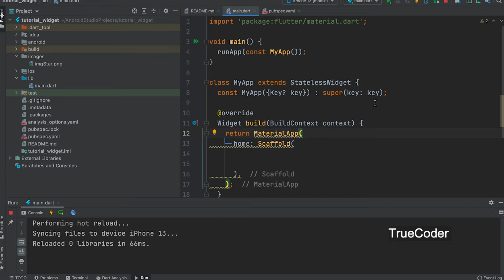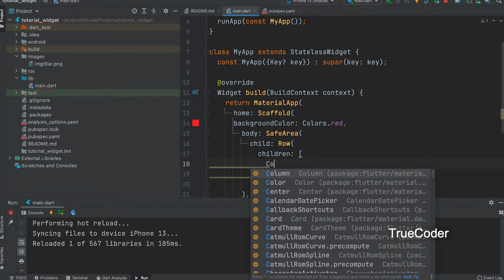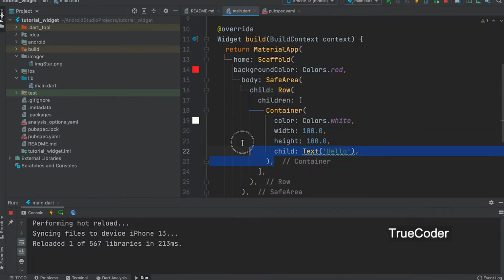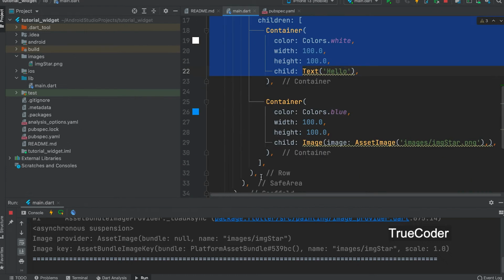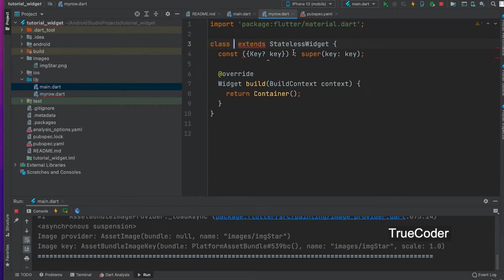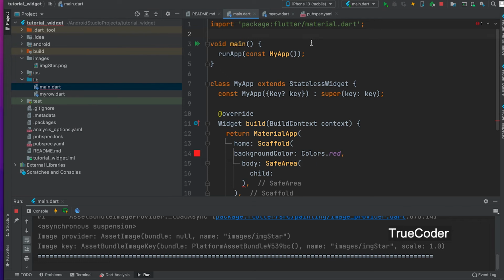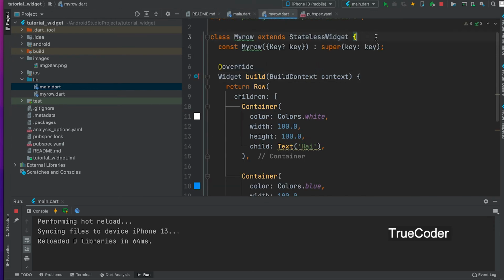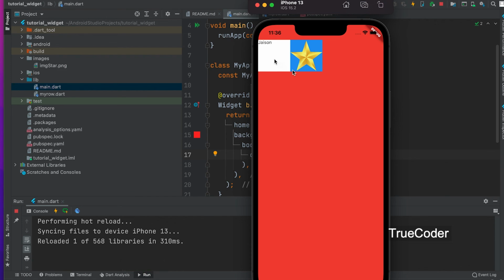How to Create Custom Widget in Flutter | Android Studio | Flutter Tutorial 9